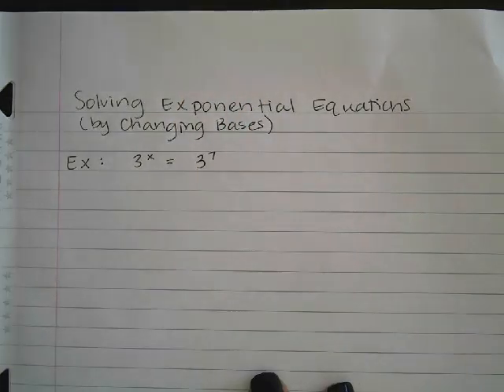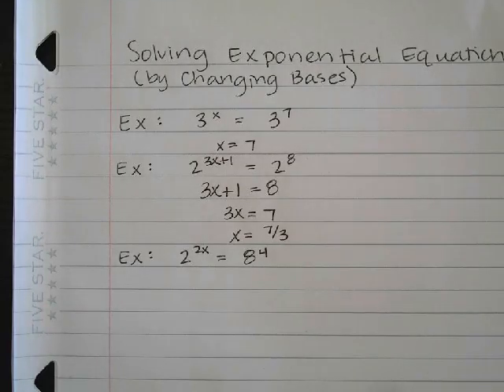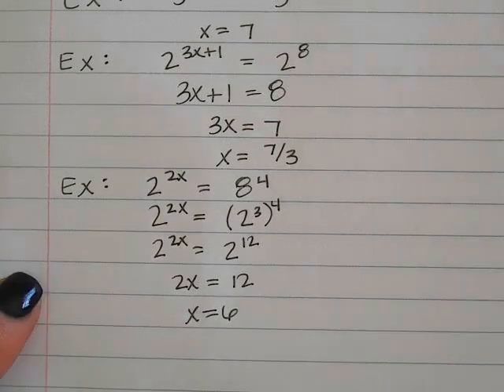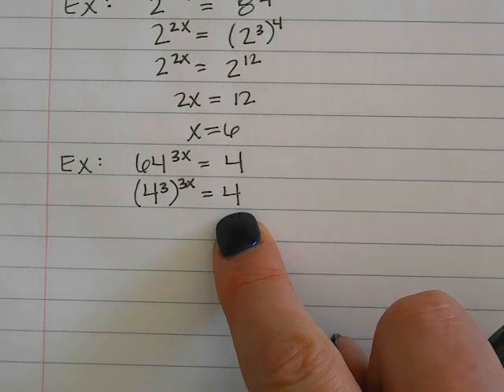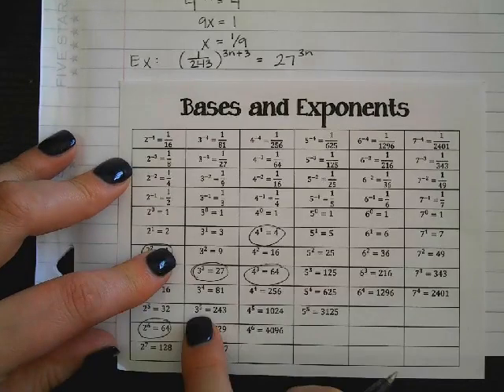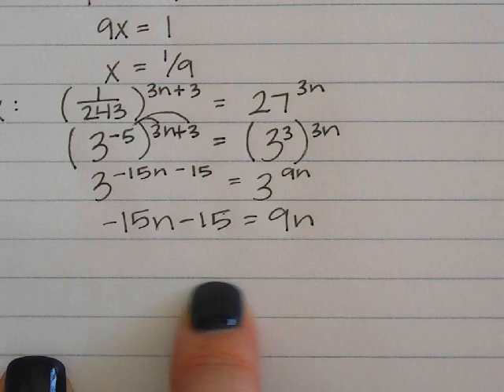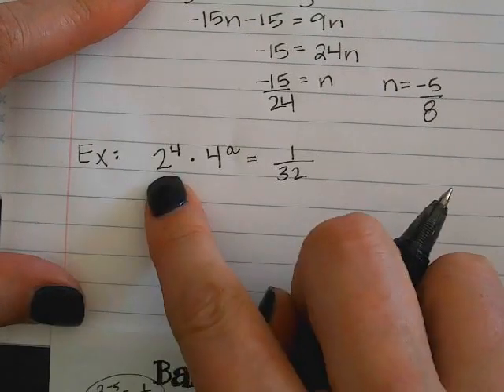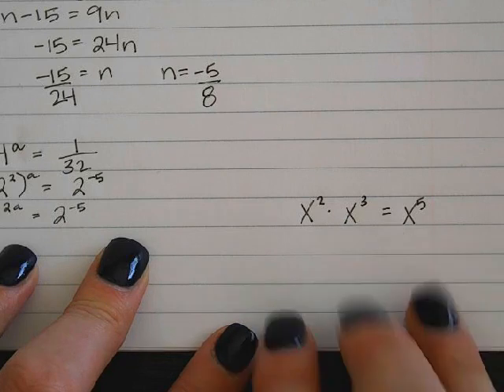Solving Exponential Equations by Changing Bases